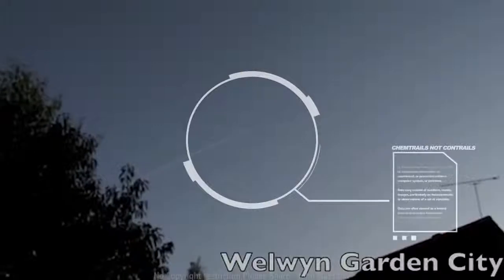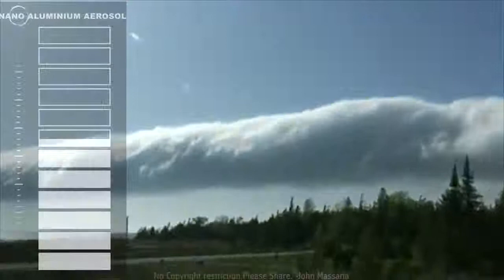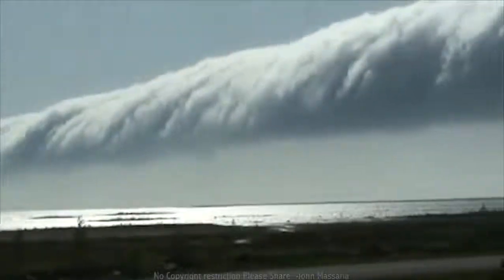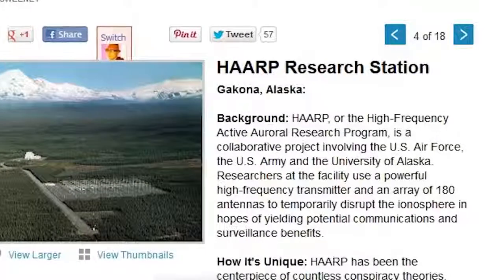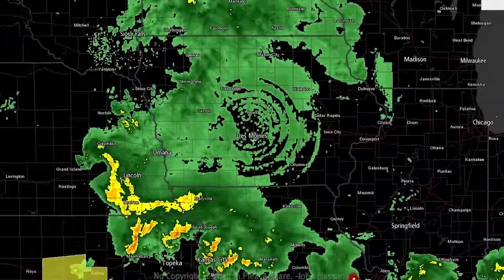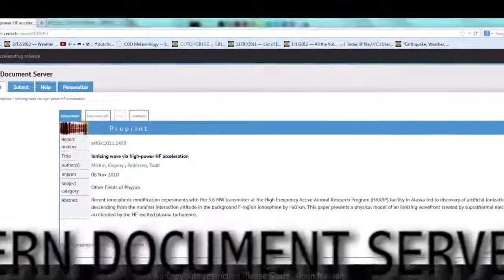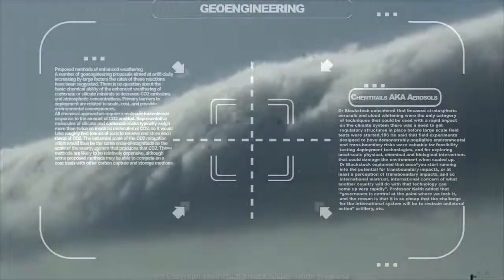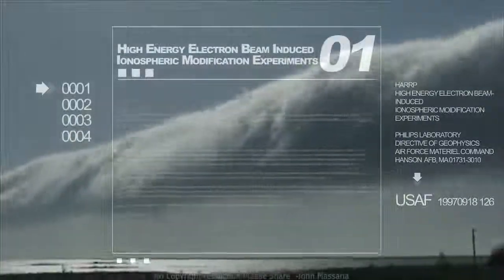What you need to see: HAARP Extreme Weather Activity! GEO ENGINEERING Explained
Dane Wigington